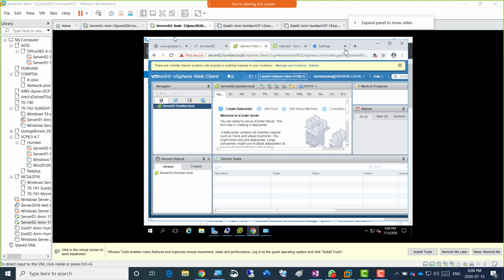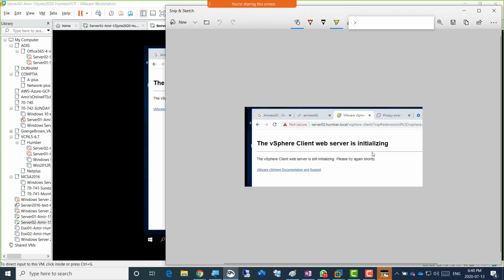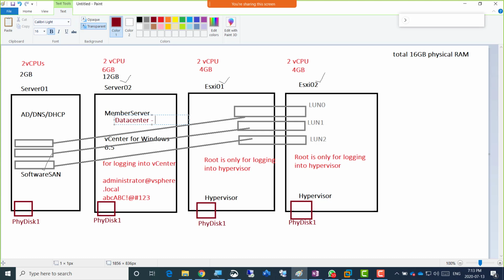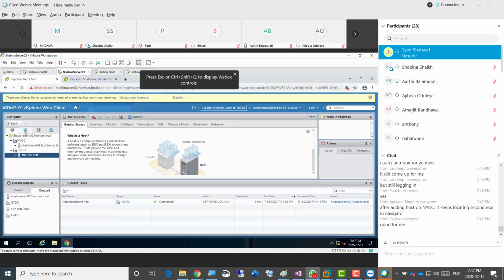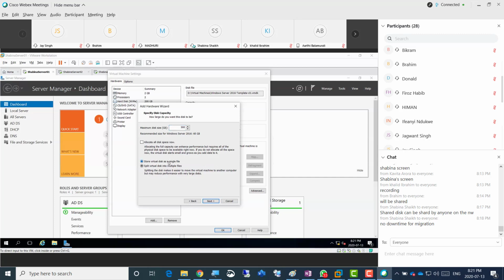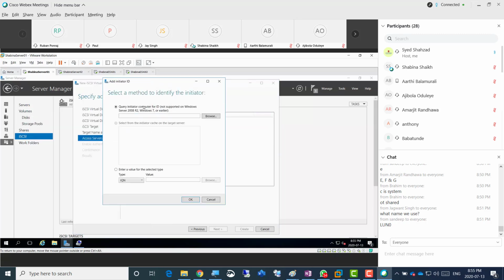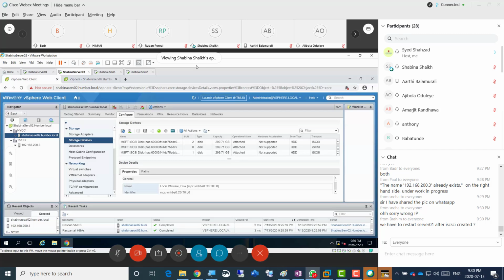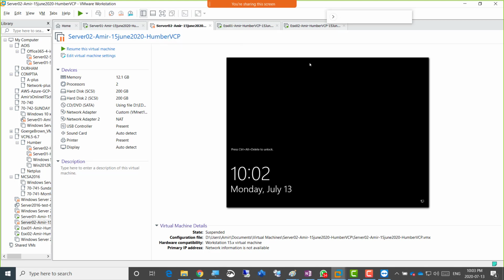Day08 VCP6 5 Mon 13July2020 HumberClass Vcenter SAN